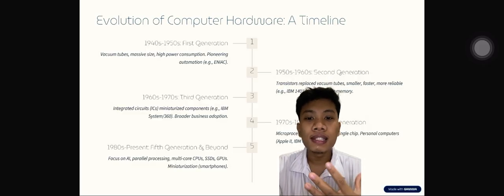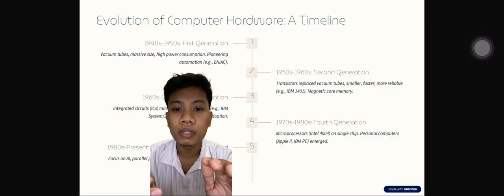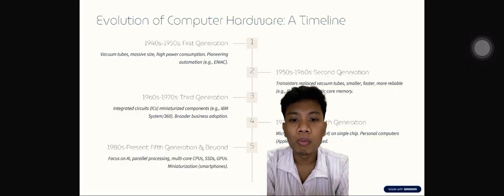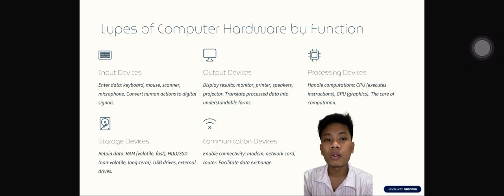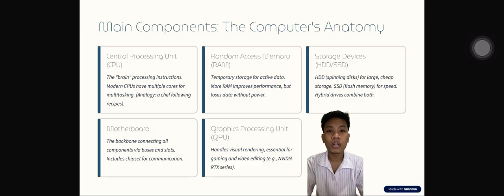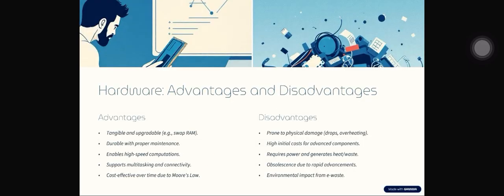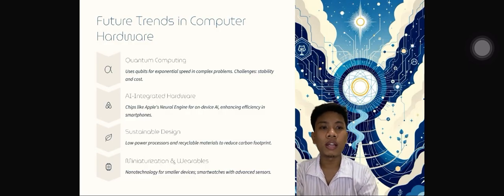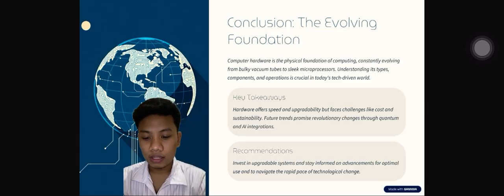Understanding Computer Hardware – UTS Replacement Assignment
This video is created as a replacement assignment for my Midterm Test...

Name: Rizqi Akbar Assamil
NIM   : 17230416

This video is created as a replacement assignment for my Midterm Test (UTS) in English class. In this presentation, I explain the basic components of computer hardware, their functions, and how each part works together to create a complete computer system. The hardware covered in this video includes the processor (CPU), memory (RAM), storage devices, motherboard, input devices, and output devices.

The purpose of this video is to help viewers understand the role of each component and why hardware is important in the performance of a computer. I also provide simple examples to make the explanation easier to understand. I hope this presentation can be useful for anyone who wants to learn the fundamentals of computer hardware.